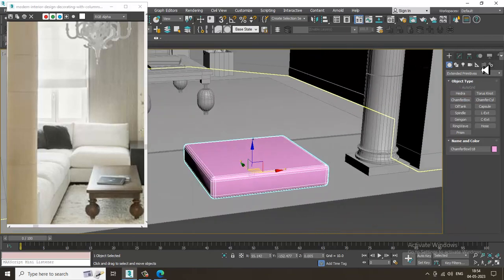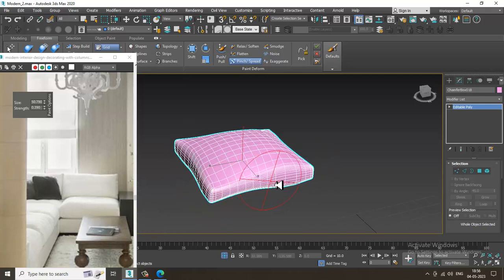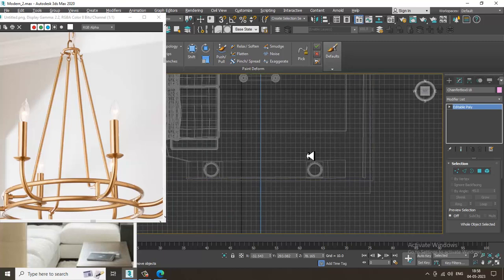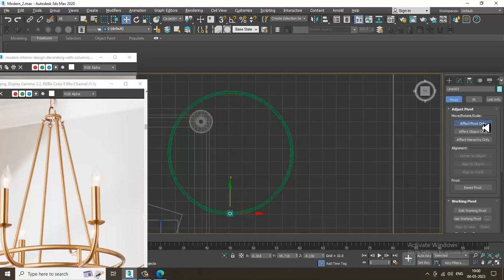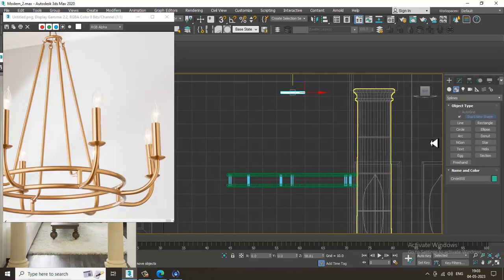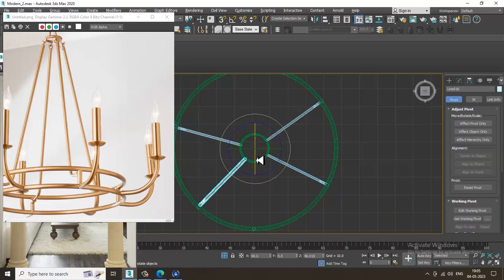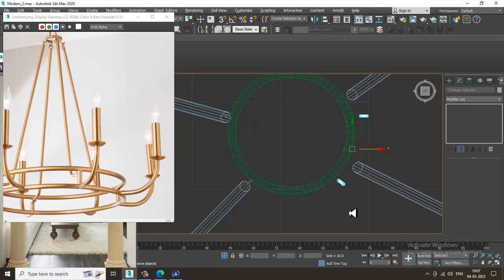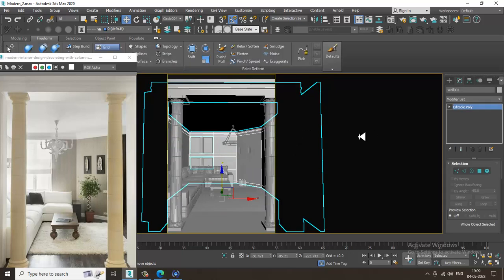3DsMax Tutorials, Learn 3D Modeling a Modern Interior Design from Scratch in 3dsmax ( Part 5)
3dsMax Tutorials, Tutorial on 3D Modeling a Modern Interior Design in 3dsmax

Modeling Chandelier
Modeling using Poly & Spline Modeling
Modeling M Cloth